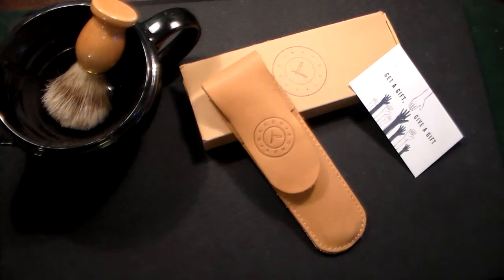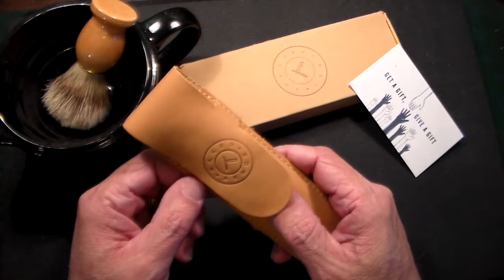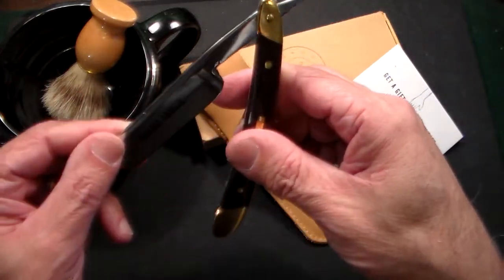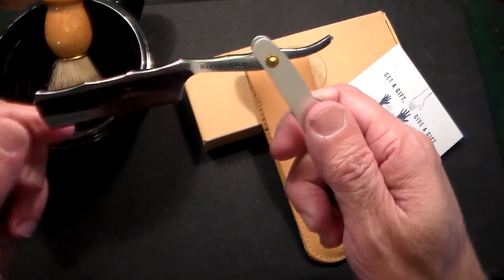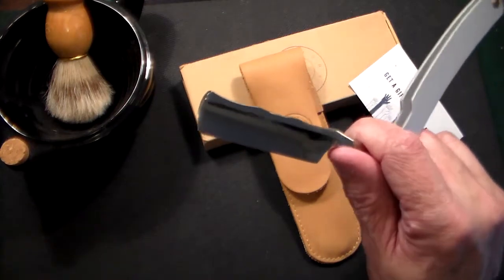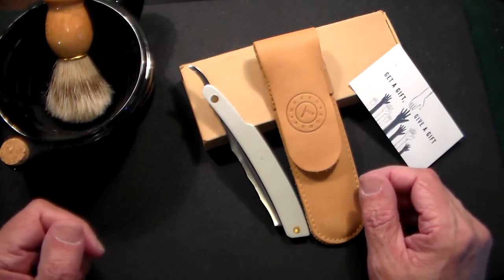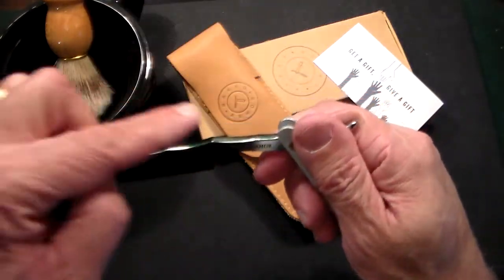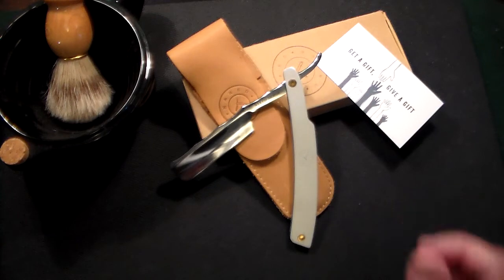Naked Armor "Merlin" Straight Razor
Shaving Kit Straight Razor Stainless Steel, Lightweight Merlin Travel Kit, Collapsable Brush, Strop, Straight Razor + Case

shaving with a Straight Razor

Naked Armor shaving

Shave like a real man!

Merlin Straight razor

Last minute Christmas gifts

Best straight razor

Shave ready razor

Best shaving razor